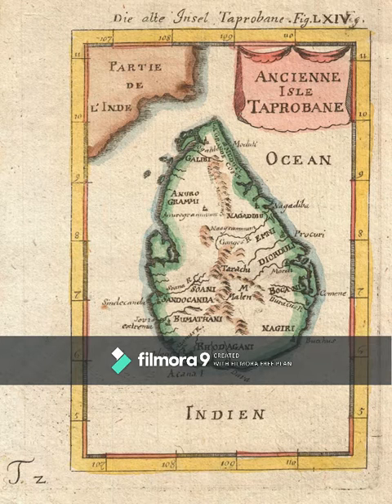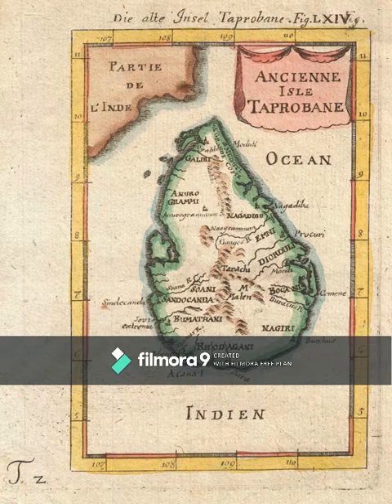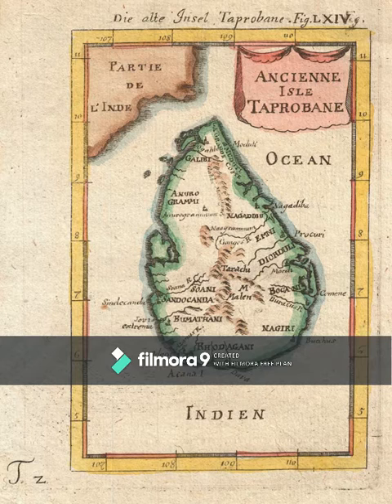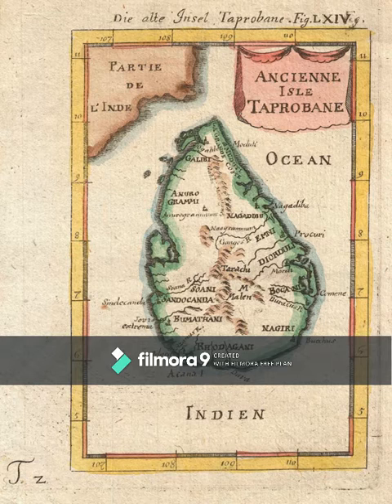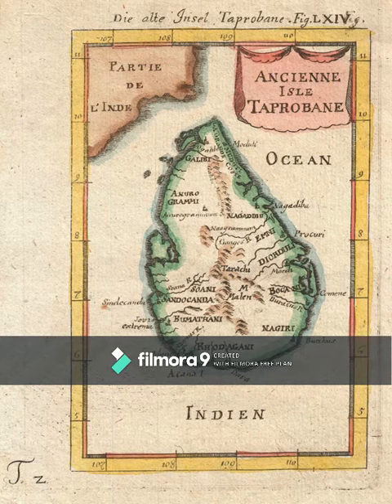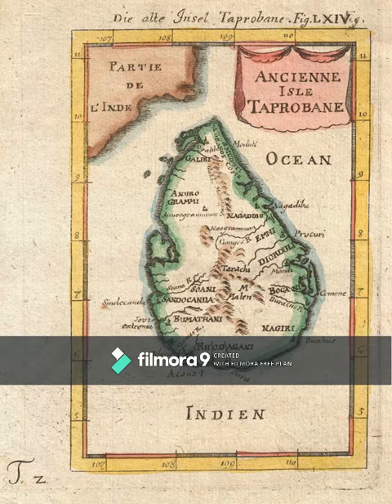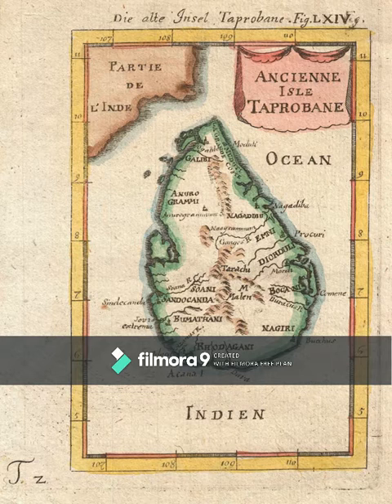History Of The Sri Lanka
This audio will help to people who are searching history of the Sri Lanka, and will help to international students who are researching about ancient Sri Lanka history goes more than 2500 Years.  Thank for watch